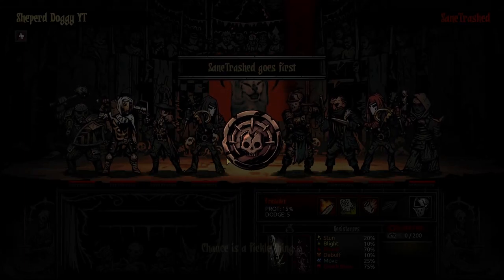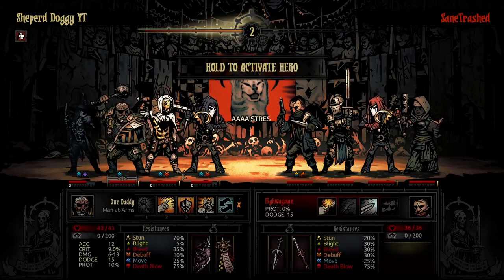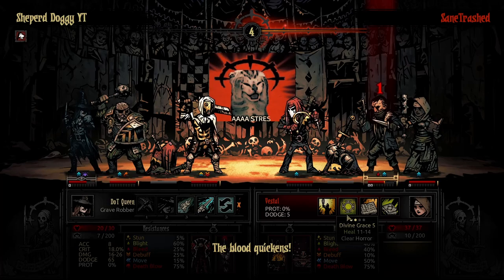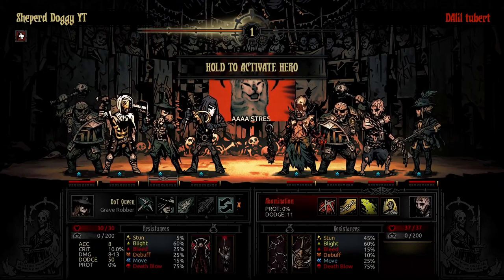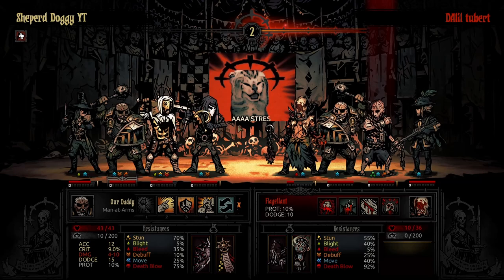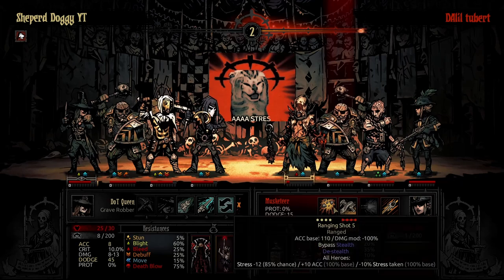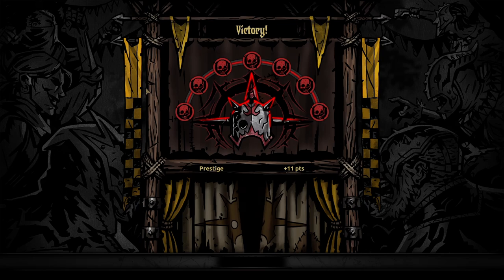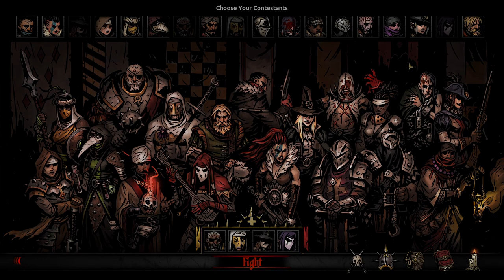WACKIEST LEPER TEAM! The Butcher's Circus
Short but sweet video playing with one of the wackiest teams I've ever built. It's the definition of: ''if it's stupid but it works, it ain't stupid''. Enjoy these epic matches! :)

Every subscription counts! Thank you everyone for helping us reach 2.6k subscribers! ❤️❤💕❤🧡❤💖

GG to my opponents for the matches!